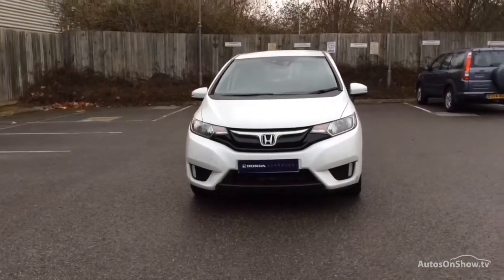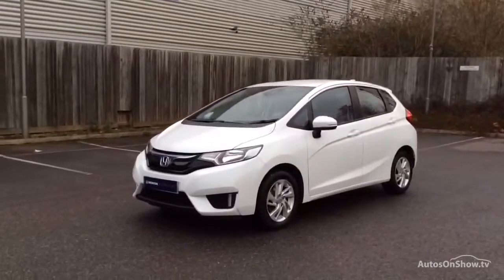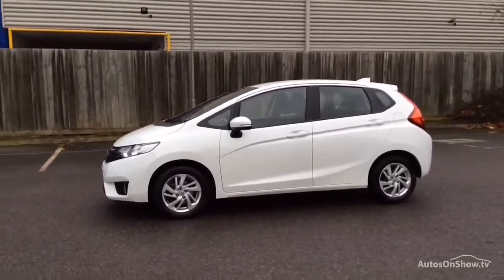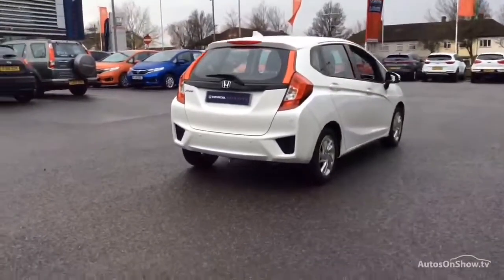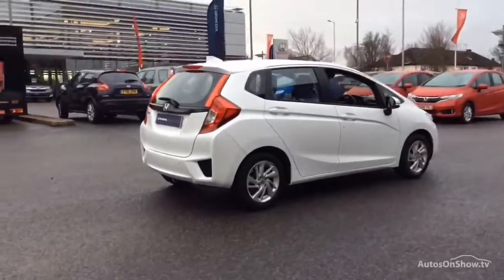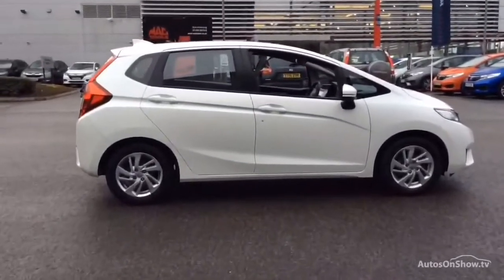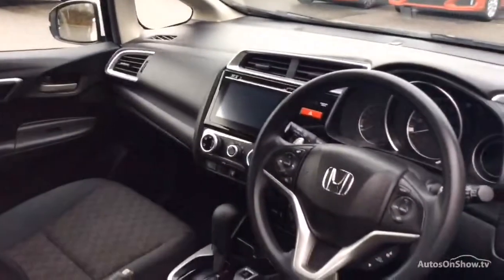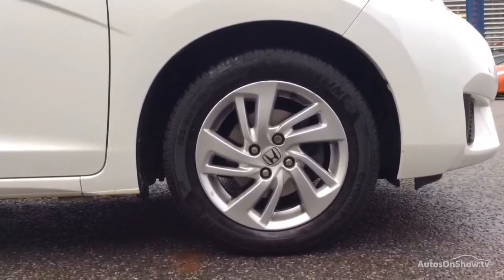OV66ZHO HONDA JAZZ I-VTEC SE WHITE 2016, MC Glyn Hopkin Romford Honda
2016 HONDA JAZZ I-VTEC SE HATCHBACK PETROL, in WHITE